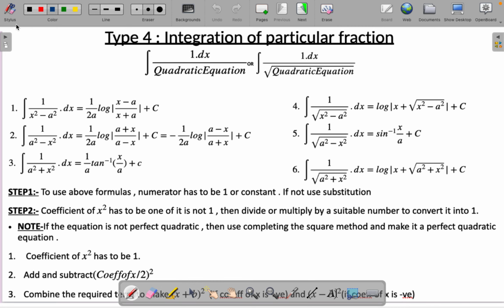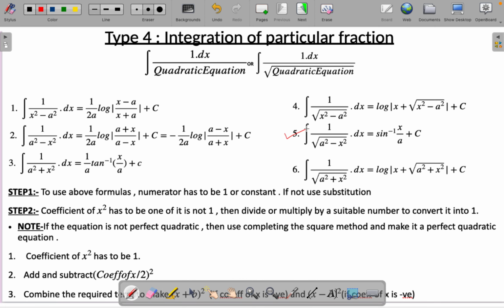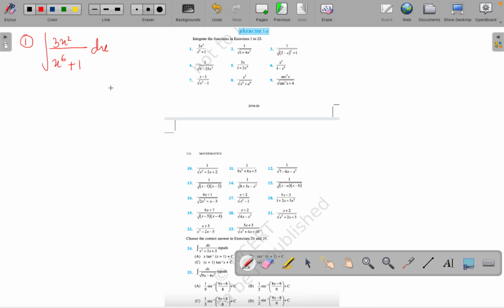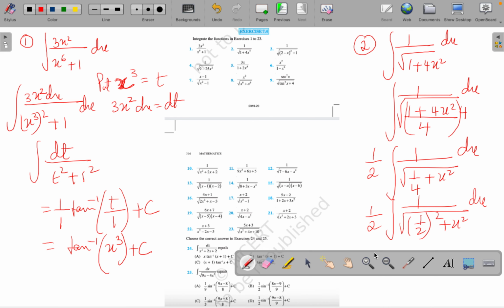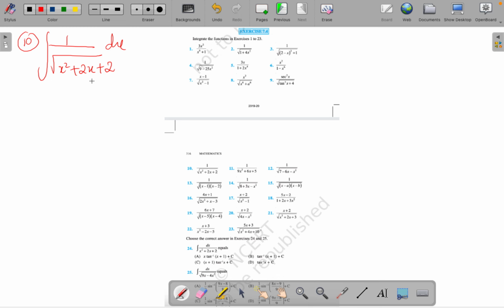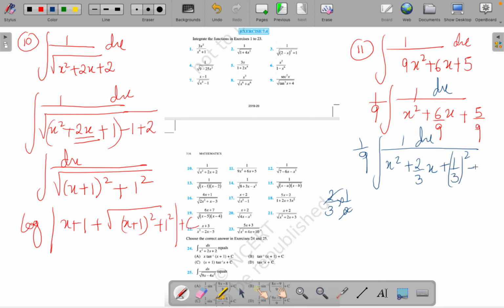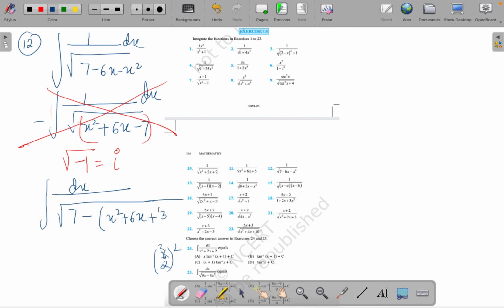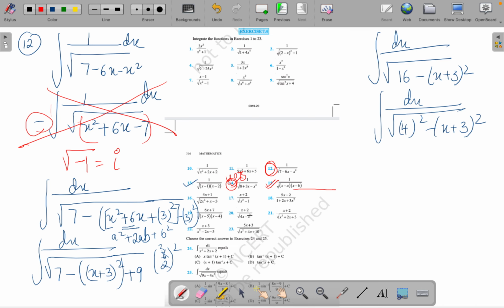INTEGRATION-TYPE4-SOME PARTICULAR FUNCTIONS-EX-7.4-CLASS 12-CBSE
This video explains how stepwise integration of some particular functions can be done.EX-7.4 from ncert class 12 (question 1 to 15)